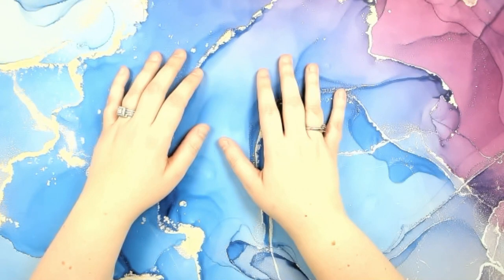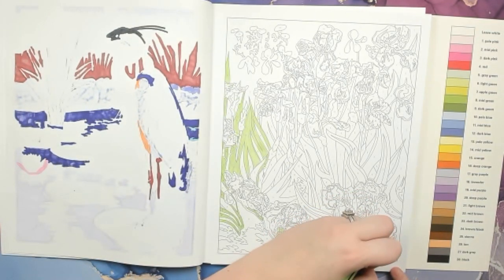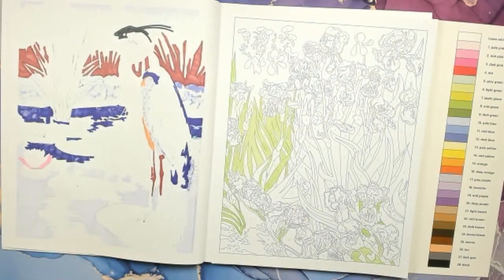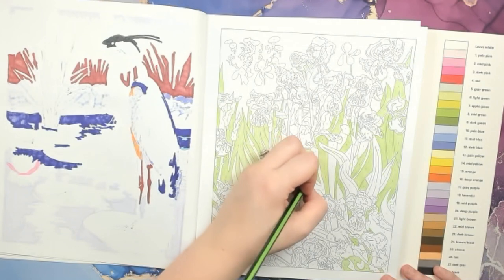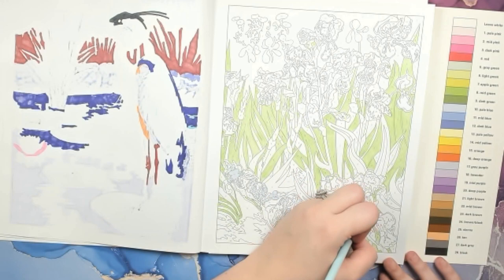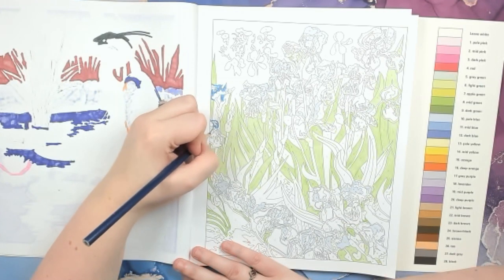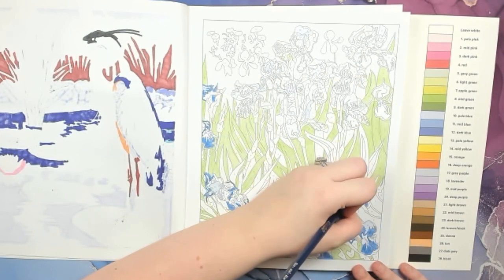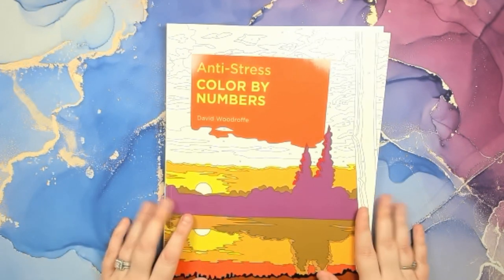Color & Chat - Anti-Stress Color by Numbers feat. David Woodroffe|Late Night Coloring Mama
Step into a realm of relaxation and creativity with me in this Color & Chat video! Join me as I dive into this mesmerizing page of "Anti-Stress Color by Numbers" illustrated by the talented David Woodroffe. This is your invitation to unwind, color, and share in the joys of conversation. Let's chat about life, art, and everything in between. Discover the therapeutic benefits of coloring while bringing beautiful designs to life with vibrant hues. Join the conversation in the comments section! Share your thoughts on anti-stress coloring, your favorite techniques, or simply just sit back and relax.

Anti-Stress Color by Numbers (Sirius Color by Numbers Collection, 6)